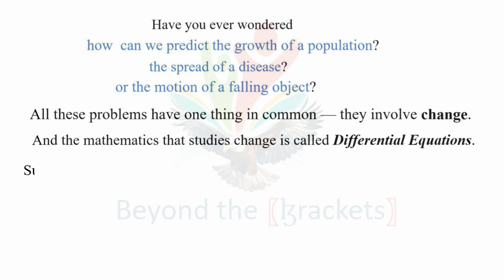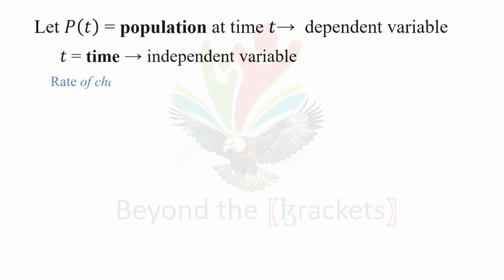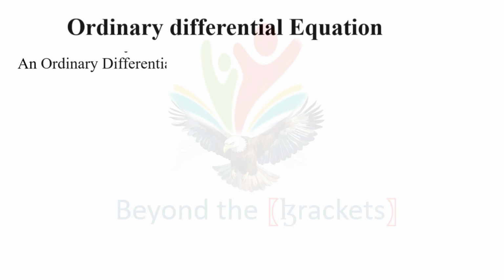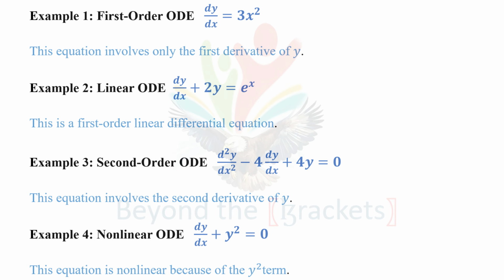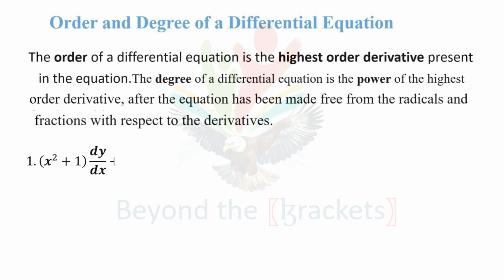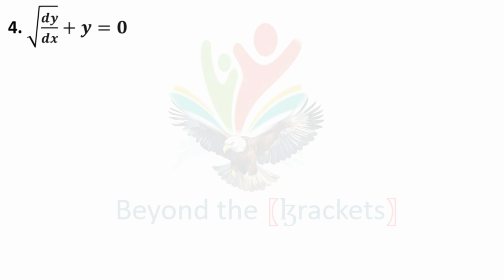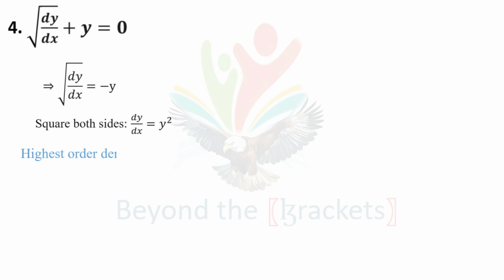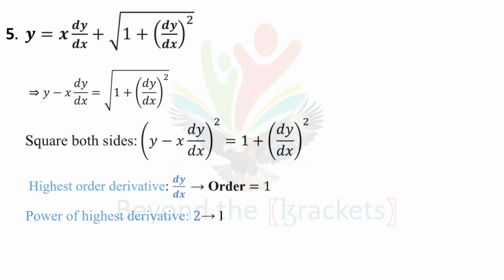Ordinary Differential Equations of first order